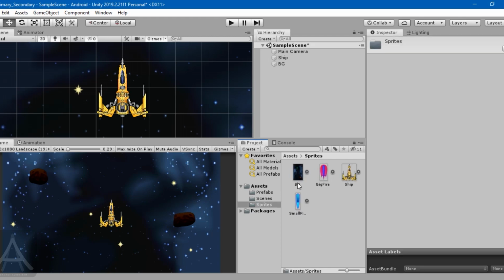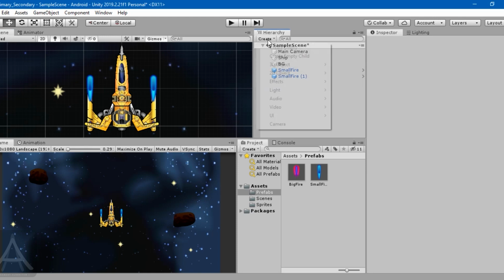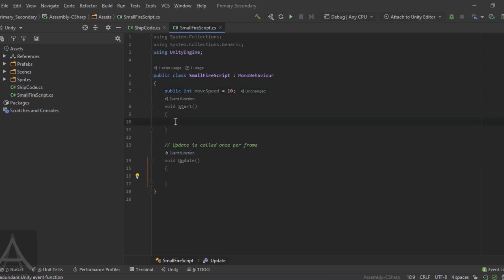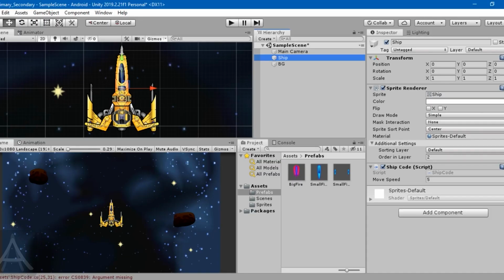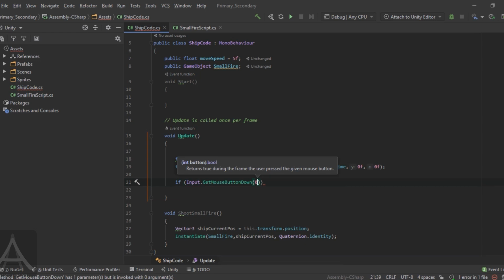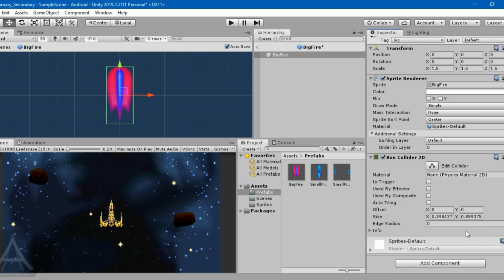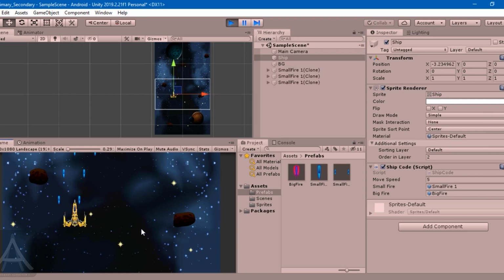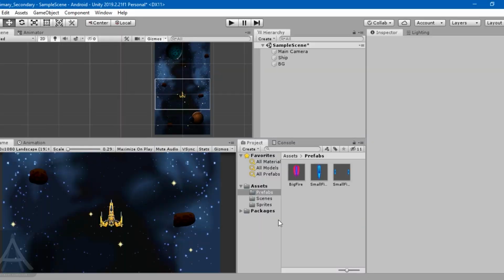Unity Beginners - How to Shoot with Mouse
Left Click - Primary Fire and Right Click - Secondary Fire! Let's see how to shoot bullets and set limitations to them. In this example, we have unlimited primary fire and the secondary fire can be used only after the 'first-shot' has been destroyed. You can build your own logic in your game and have fun :)